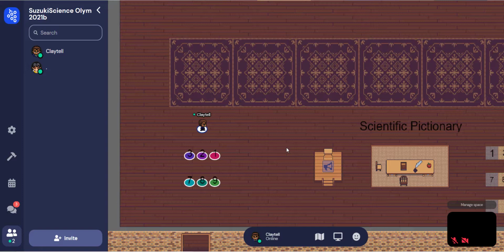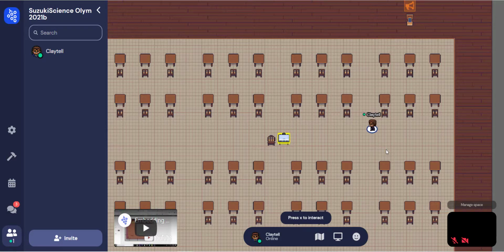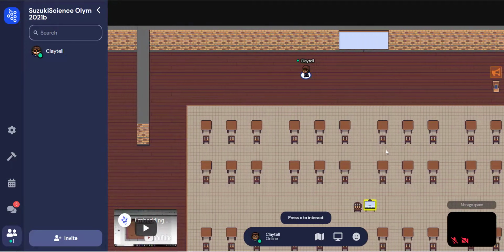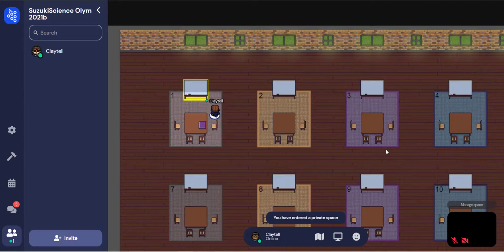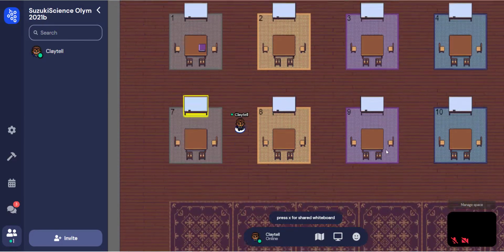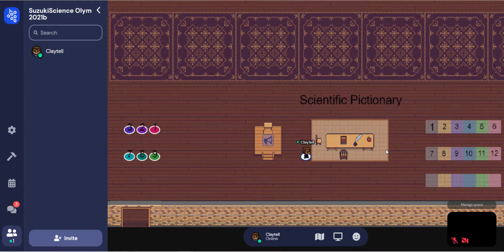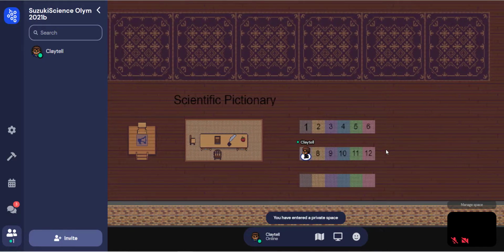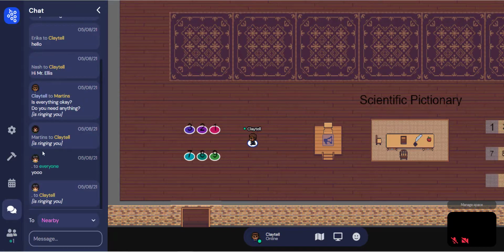Starting an Event WalkThrough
This is a guide that event leaders can use to gather students and use the event rooms